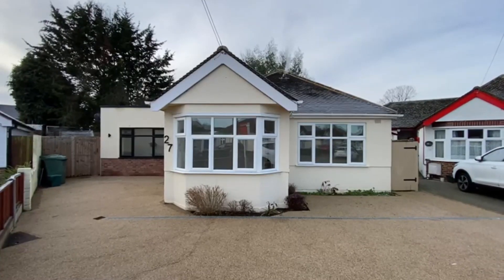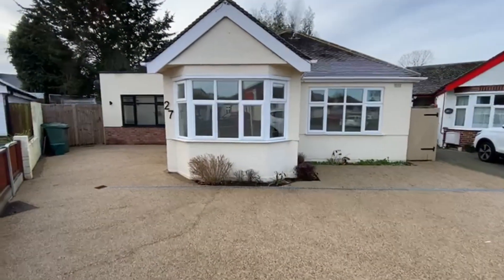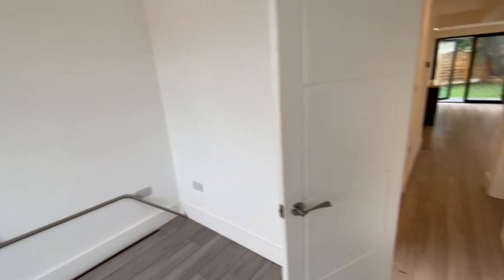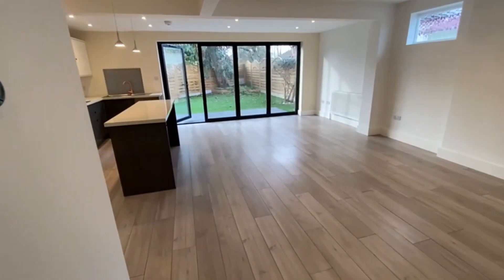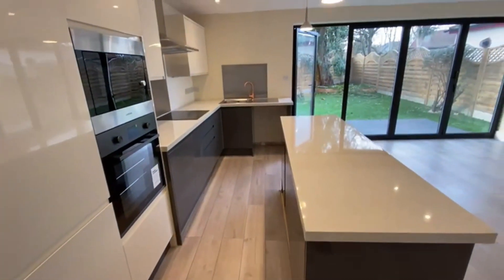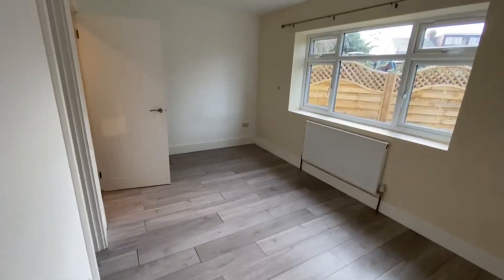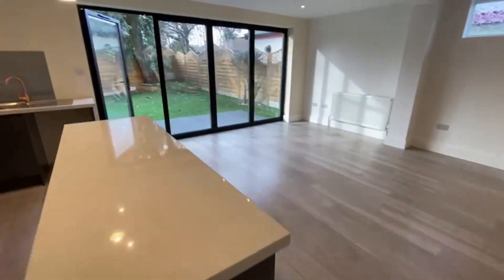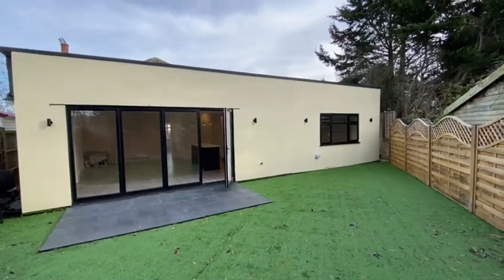Burleigh Gardens, Ashford, TW15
A beautifully presented and recently refurbished Four double bedroom detached bungalow tucked at the end of this quiet Cul-De-Sac offered to the market with NO ONWARD CHAIN! Boasting four double bedrooms, two of which boast modern fitted ensuite bathroom, one also comprises a walk in wardrobe. The main living accommodation is lovely open plan room measuring 21' x 20' with stunning modern fitted kitchen and island/ breakfast bar work top. In addition there is still adequate room for both seating and dining areas with views out across the rear garden beyond the large bi-fold doors. The rear garden has a small patio area and the rest is laid with artificial lawn. There is a further side garden which is currently occupied with a shed but could be used for further parking or small outbuilding.